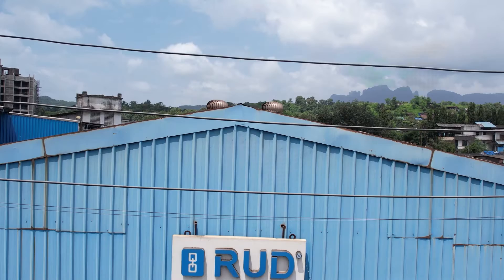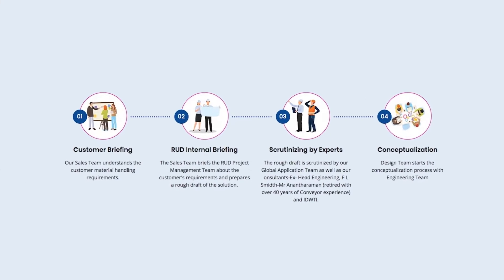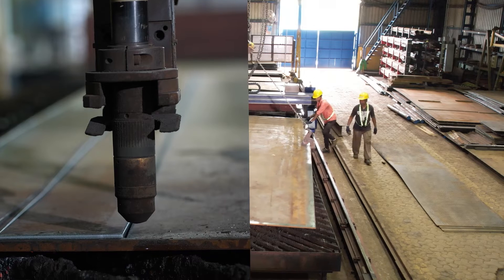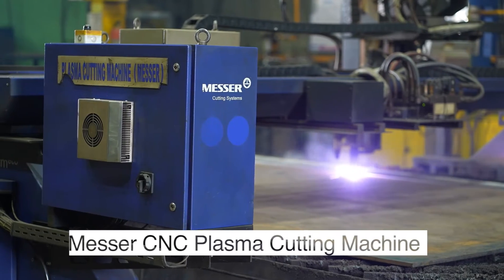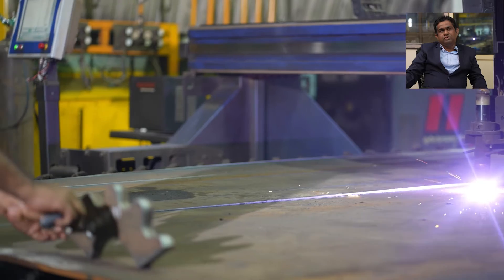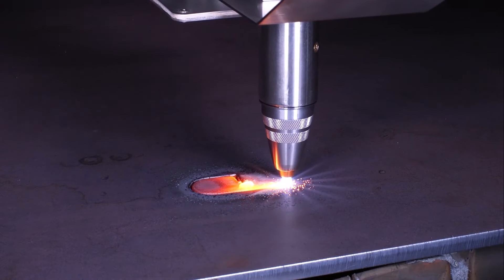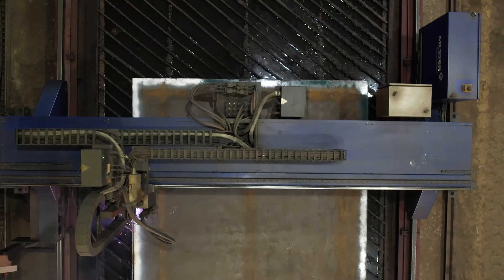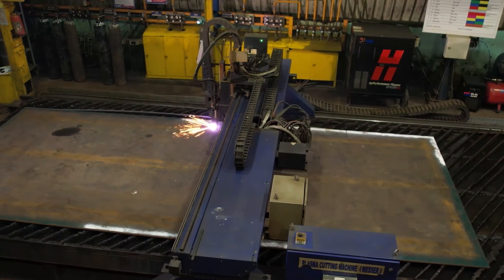Client Testimonial | RUD INDIA CHAIN PVT. LTD | Messer Plasma Machine Performance & Service Support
In this video, we have a valued client, RUD INDIA CHAIN PVT. LTD, sharing their testimonial about their experience with Messer Cutting Systems India. They discuss the exceptional machine performance and top-notch service support they have received. Hear firsthand about the benefits and advantages of choosing Messer Cutting Systems for your cutting needs.

To Know More About MesserCuttingSystems
Messer Cutting Systems is a global supplier of cutting-edge solutions for the metal-working industry. With our reliable cutting technologies, flexible service packages, and intelligent software solutions, we are setting standards worldwide.

As the technology leader in the thermal cutting industry, we are constantly working on smarter, faster, and more reliable solutions with added value for our customers. This is what motivates our nearly 1,000 experienced employees in 5 main locations with production sites every day. Altogether, we are active in more than 50 countries.

📍 Messer Cutting Systems India Private Limited

Sales & Marketing Office:
Tanvi's Diamoda Industrial Premises, Dahisar (E), Mumbai 400 068, Maharashtra, India.

Manufacturing Unit & Head Office:
SNMV College Road, Malumichampatti, Coimbatore 641 050, Tamil Nadu, India.